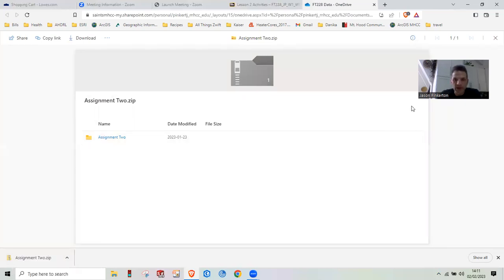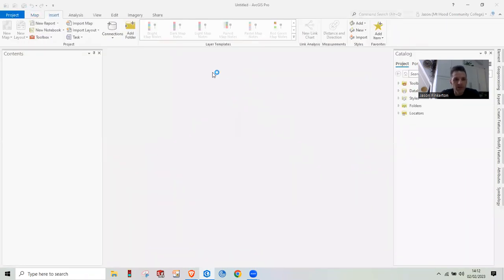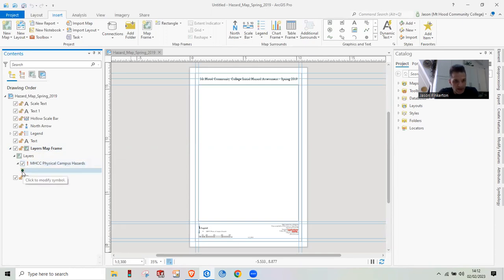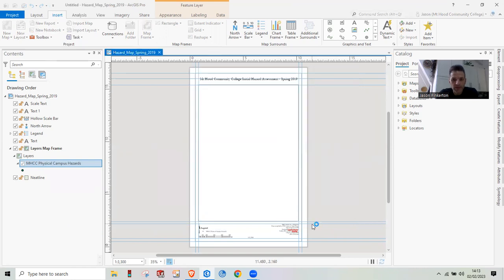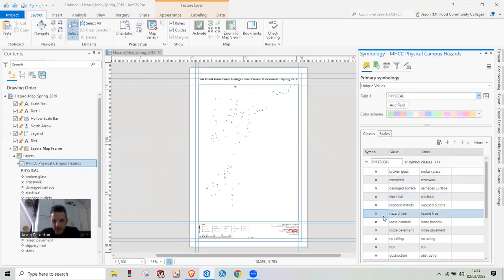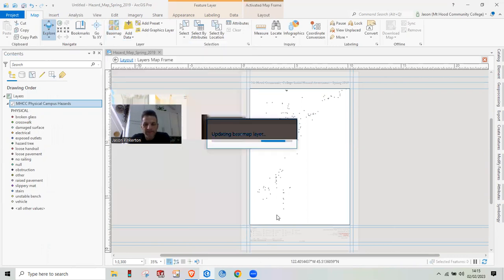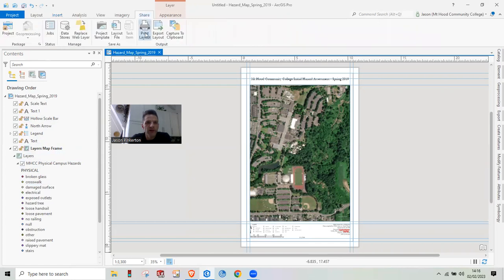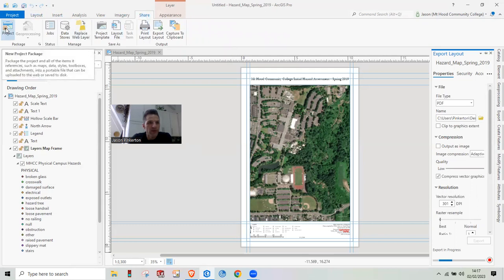A2 - Assignment Mt Hood Community College Initial Hazard Assessment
In this video I'll describe the process to download a compressed file from OneDrive, Extract the files to your desktop,  import a .mxd file into ArcPro, repair a data source error, switch the map symbology from single symbol to unique values, add an ArcGIS Online Basemap and export your file as a .pdf.